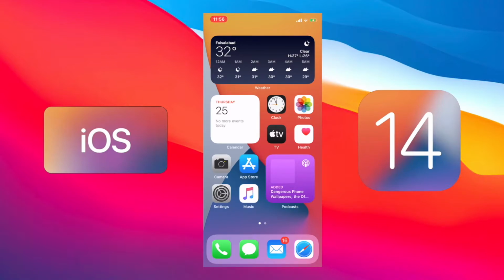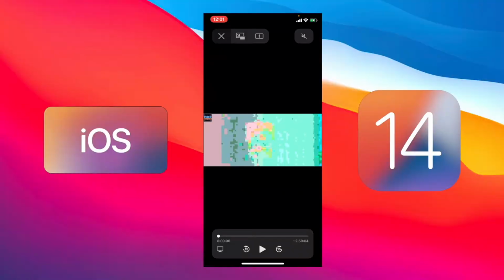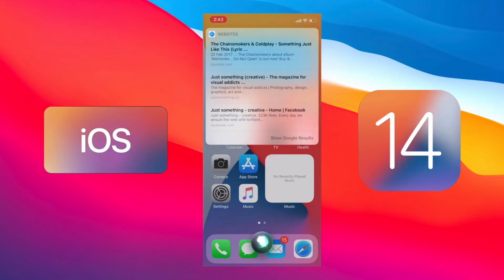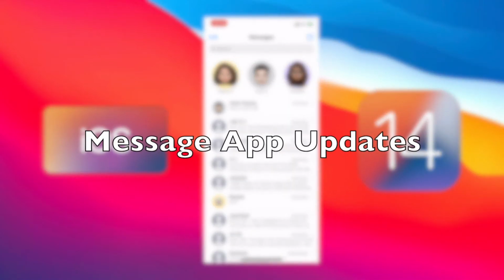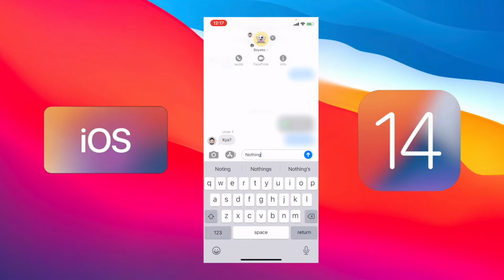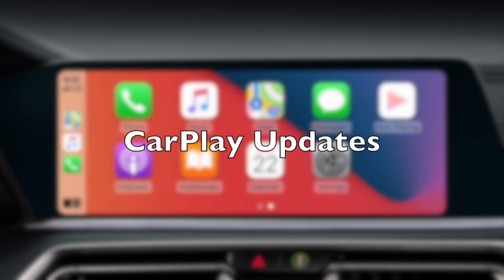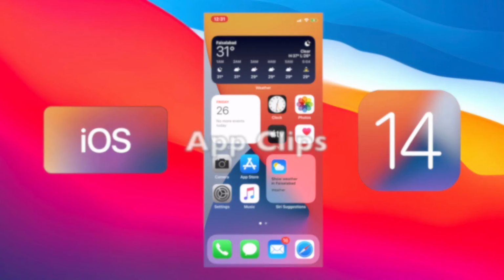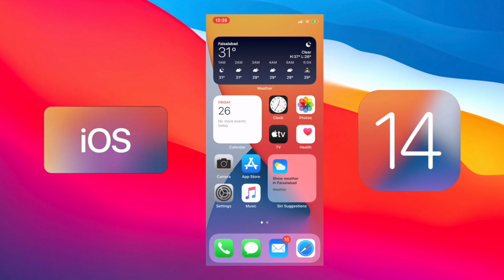iOS 14 First Look! Apple plan to steal Android users with iOS 14 👀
iOS 14 Beta 1 for developers is out. Here is our first look of iOS 14 and an overview of all the new features and changes.

Our thoughts on iOS 14 after a brief hands on? It is spectacular 🤩

Apple finally added a lot of features in iOS 14 that iOS users have been requesting for a while.

These include home screen widgets, app library, picture in picture mode, redesigned call interface, redesigned and improved Siri, more privacy features, CarKey, CarPlay updates and App Clips etc.

Lets go through every major detail you need to know about iOS 14 which got released to developer at this years WWDC.

You can find timestamps for all major features of iOS 14 below.

00:00 - Intro
01:12 - UnApple things
01:41 - iOS 14 Supported Devices
02:46 - App Library
03:36 - Homescreen Widgets
05:05 - Picture in Picture Mode
05:34 - Compact UI
05:54 - Translate App
06:06 - Safari Updates
06:30 - Message App Updates
07:16 - Apple Map Updates
07:26 - New Privacy Features
07:43 - CarKey and CarPlay Updates
08:12 - App Clips
08:35 - Outro